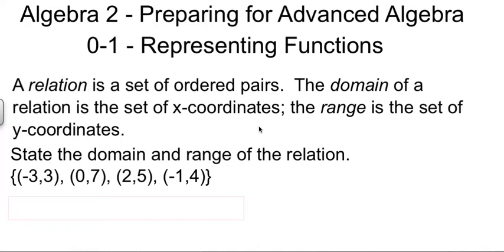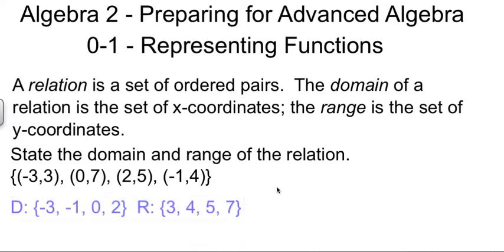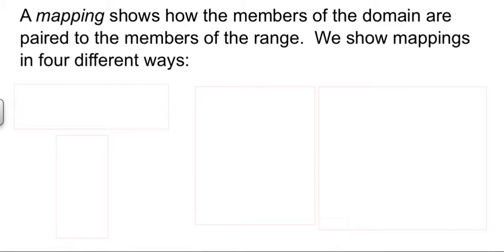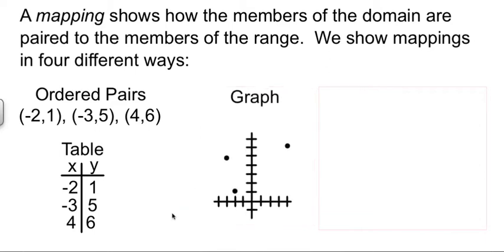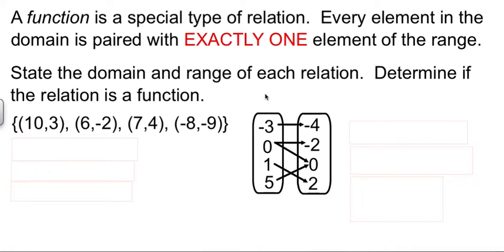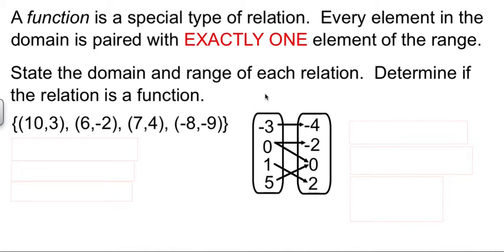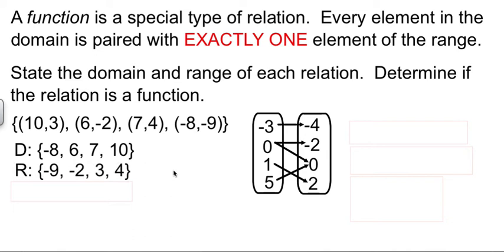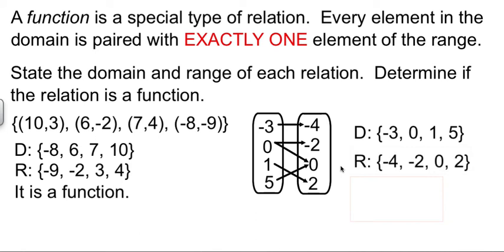Alg 2 0-1 Representing Functions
Representing Functions